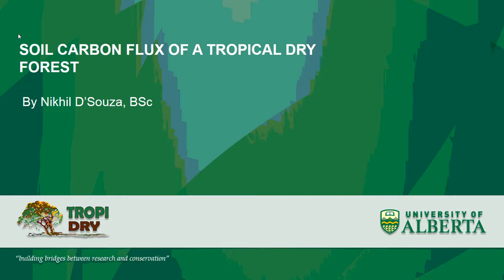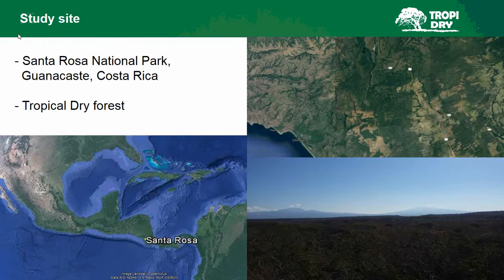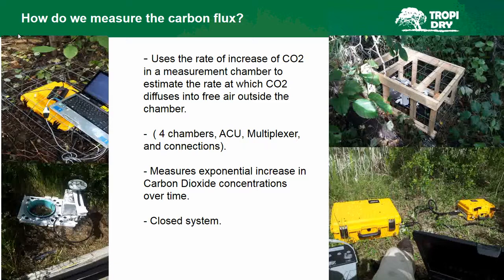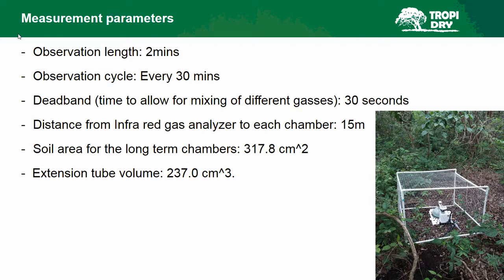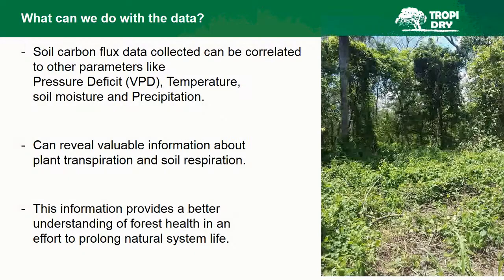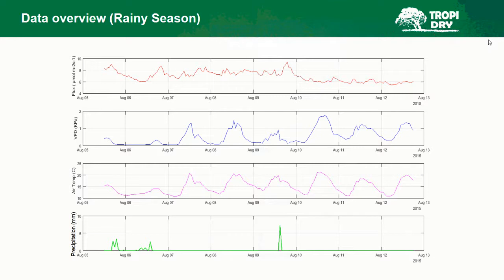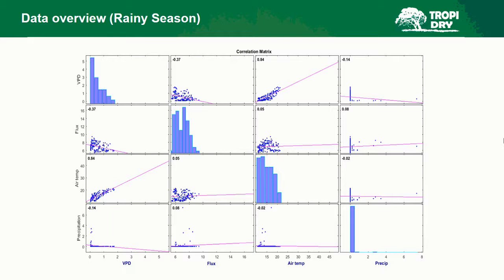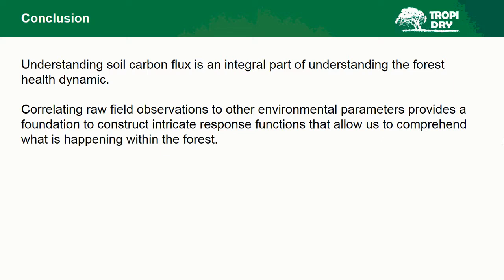Webinar No. 4: Nik D'Souza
Webinar on soil carbon in tropical dry forests